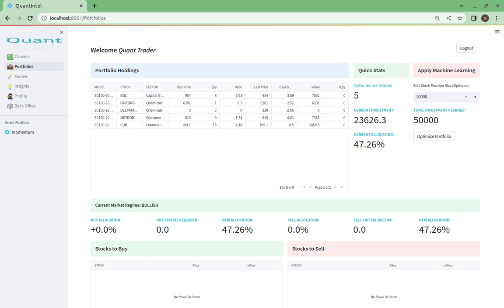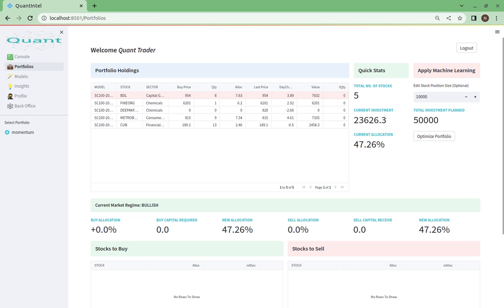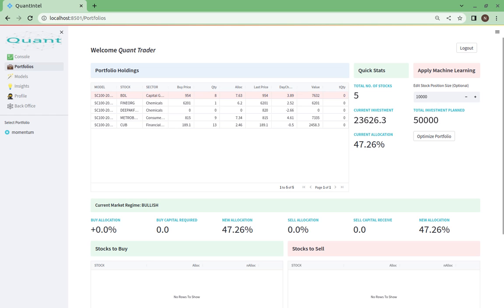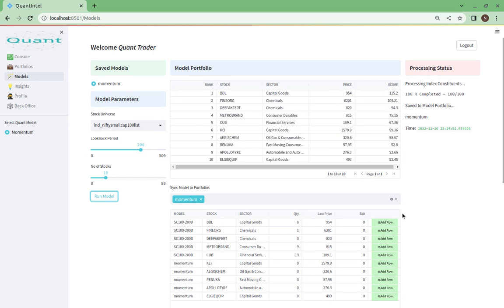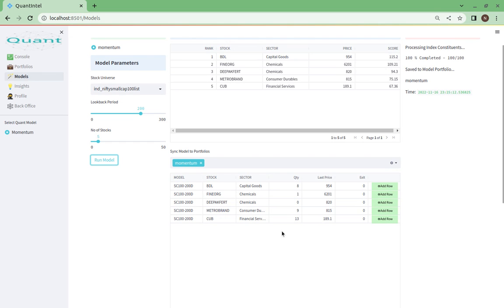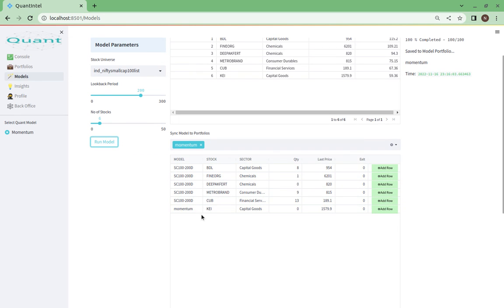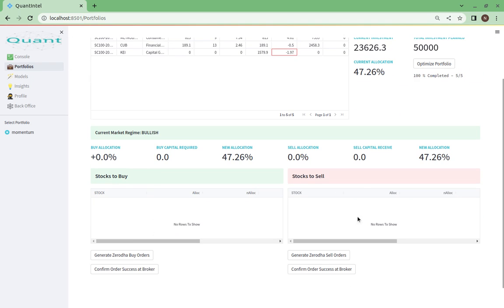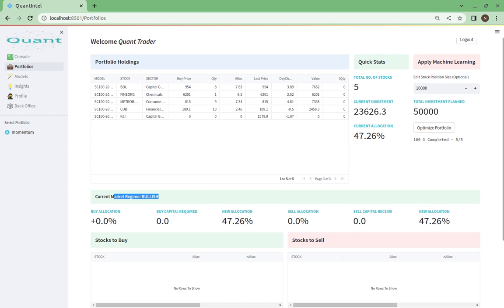2. How to Rebalance Your Portfolio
Explains how to regularly rebalance your quantitative porftfolios on QuantIntel.